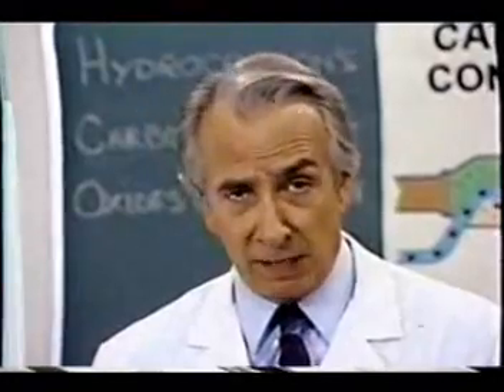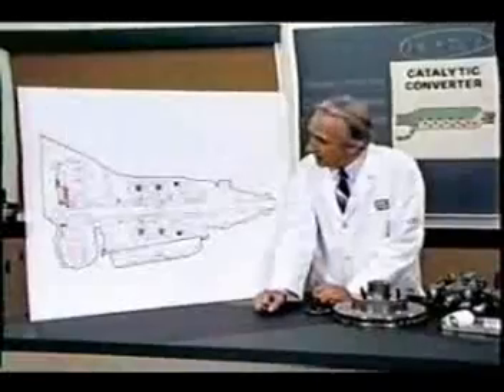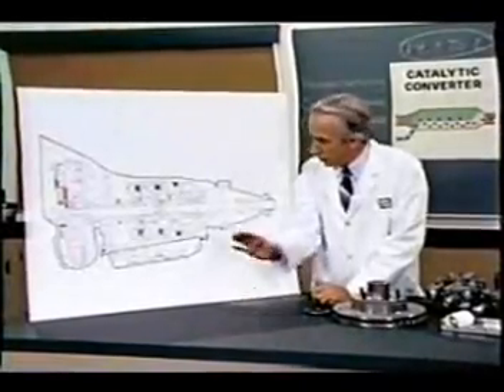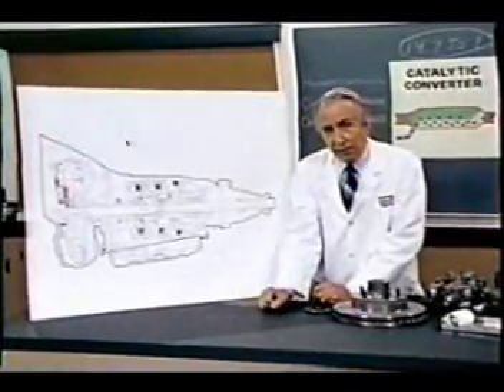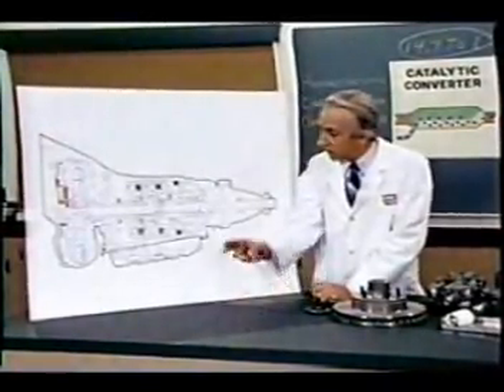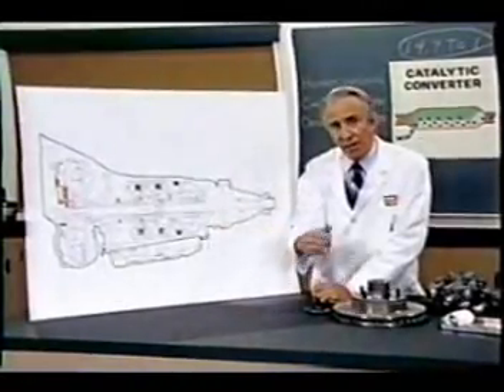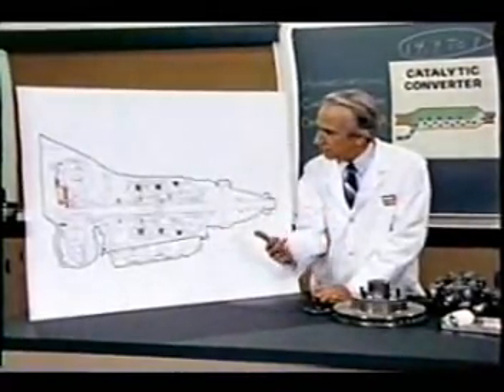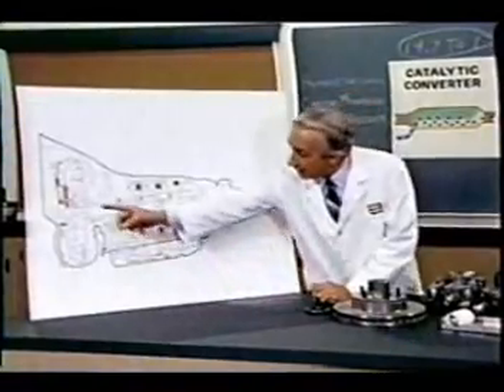TURBO EMULATOR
Read below before you click on the attachment.
Many, many years ago Rockwell International decided to get into the heavy duty automatic transmission business. They were getting ready to tape their first introductory video. As a warm up, the stage crew began what has become a legend within the training industry. This man should have won an academy award for his stellar performance.
Now keep in mind, this is strictly off the cuff; nothing is written down. Nothing he says is true. He had NO script! This was a rehearsal for camera, lighting and stage crew. It's all totally meaningless drivel made up as he goes along.
It has been said that this video is still utilized as a training aide for incoming Congressmen, lawyers, and White House administrators. (Not to mention salesmen.) Now click on the attachment.